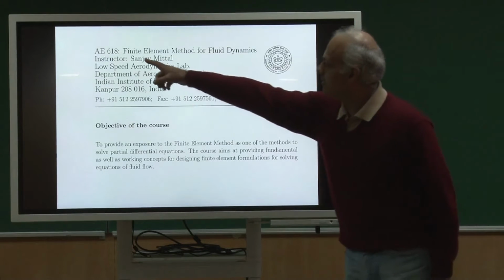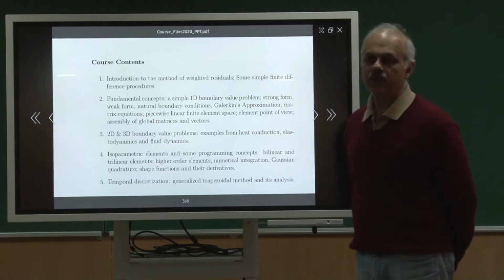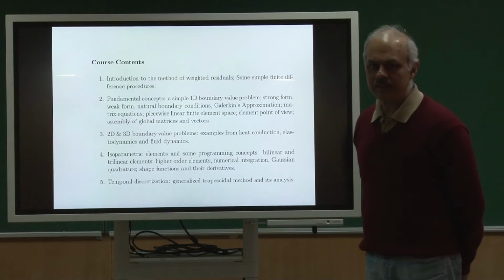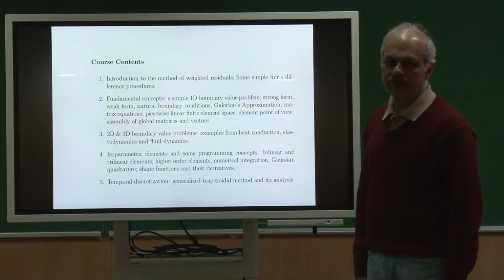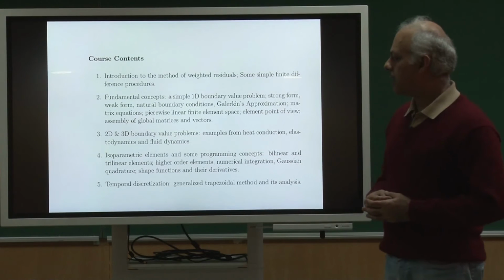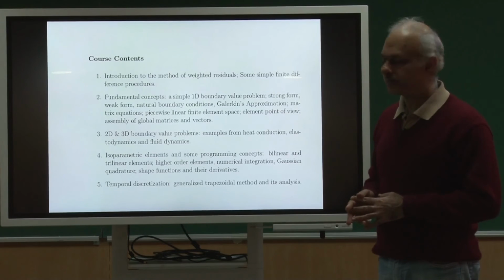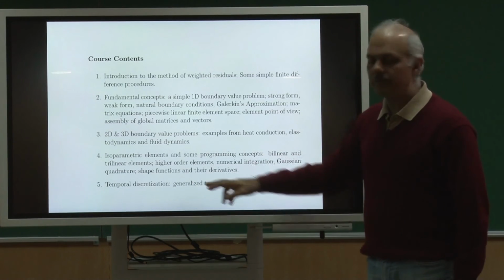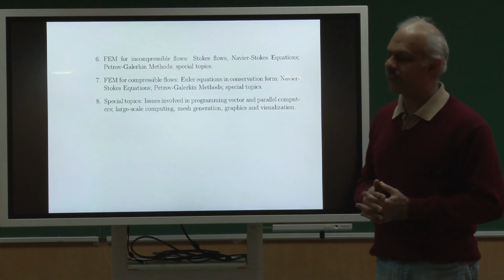Lecture02_PartA:Introduction to the course (Finite Element Methods for Fluid Dynamics-Sanjay Mittal)